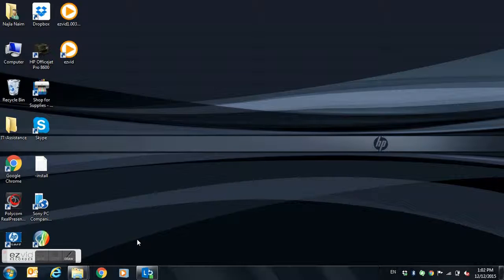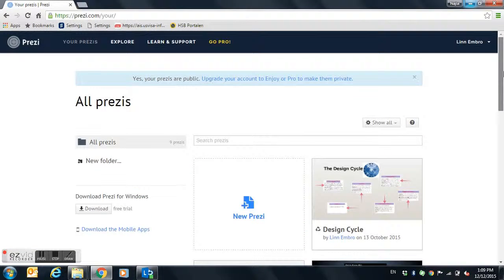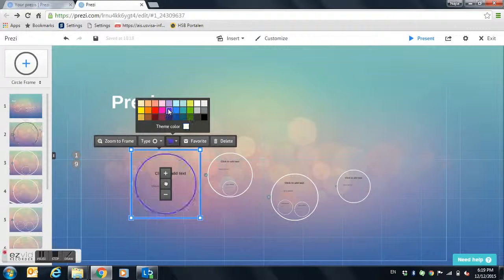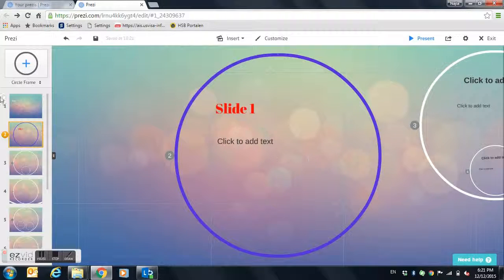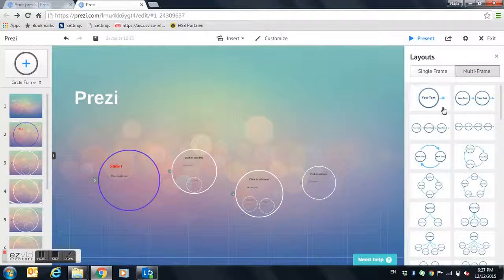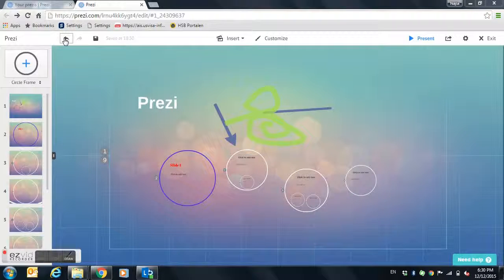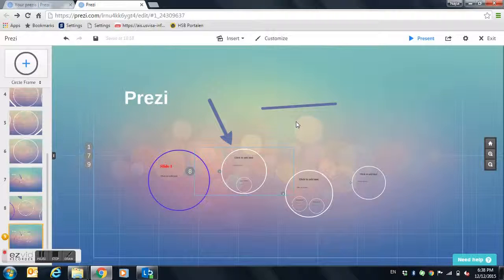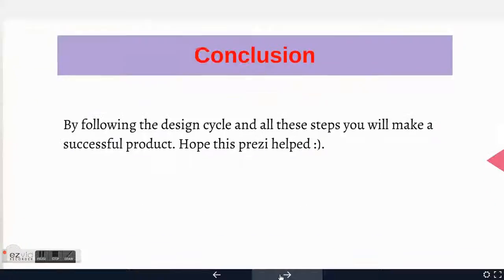Prezi Tutorial for Beginners